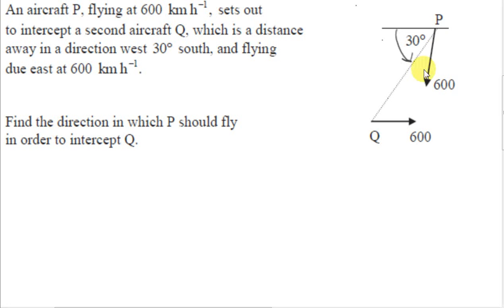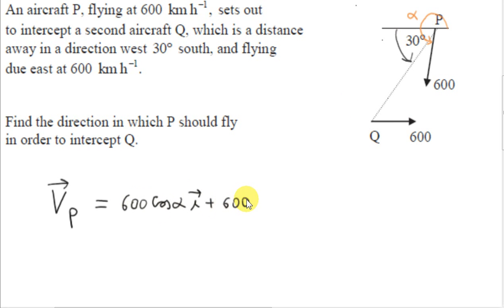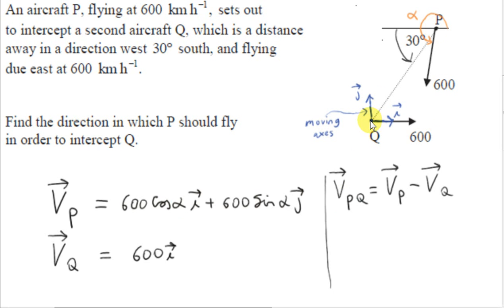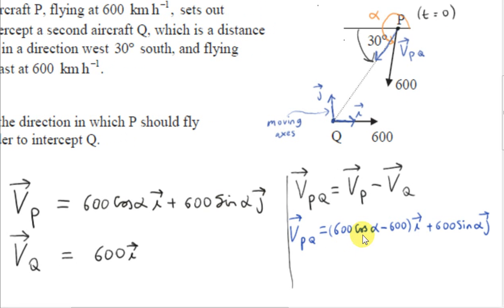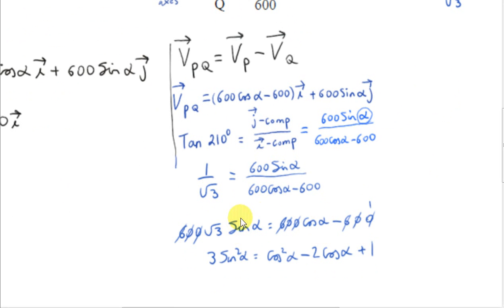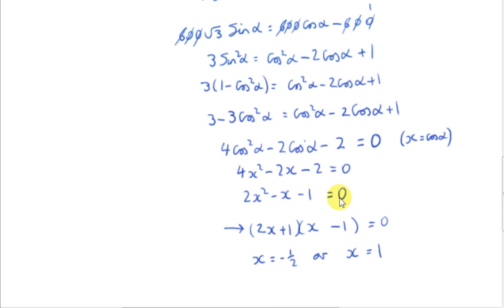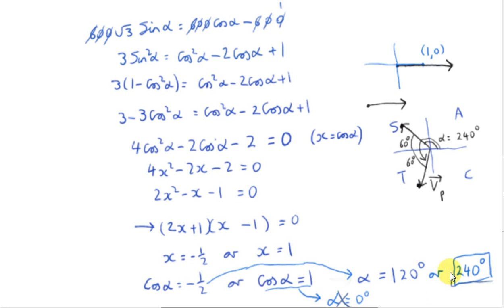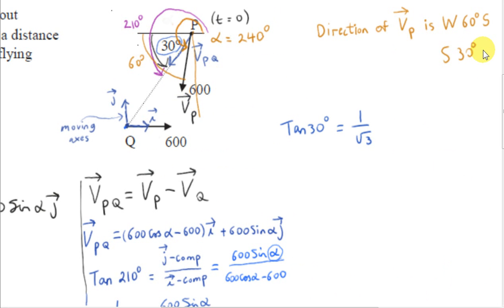Relative Velocity - Direction for Interception for Two Aircraft (2013HL)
The direction that an aircraft of given speed must fly in in order to intercept another aircraft of given velocity.